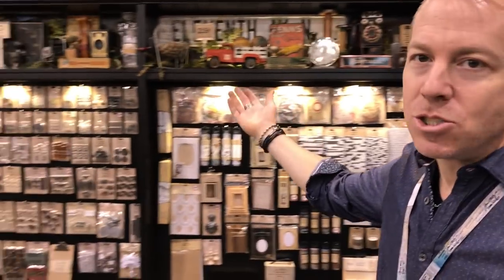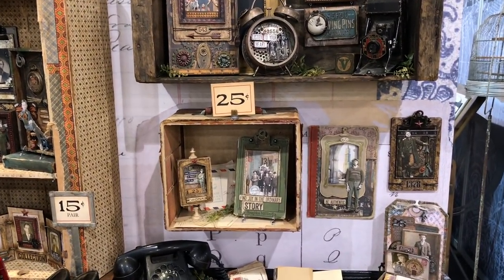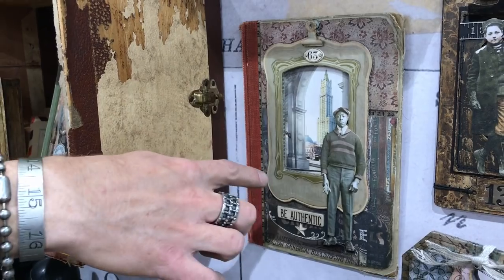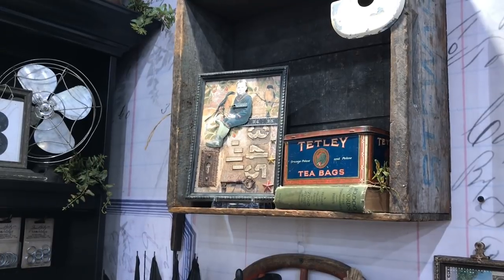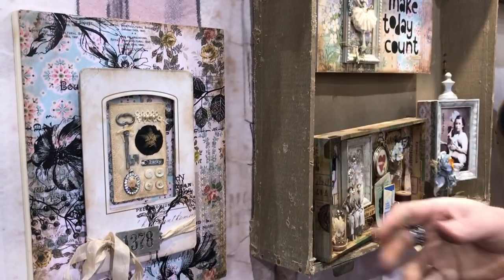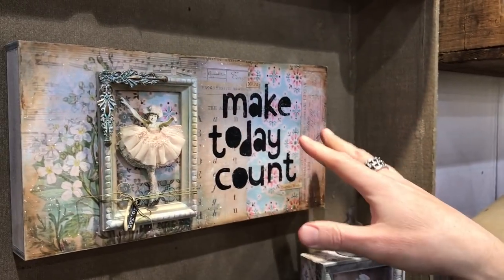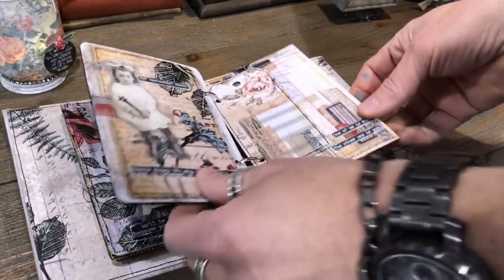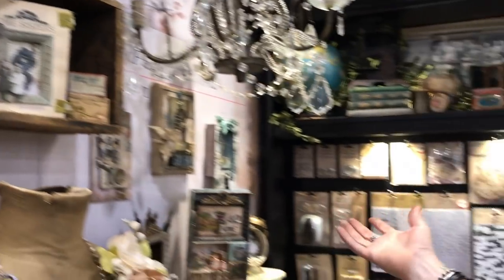Tim Holtz at Ideaology - Creativation 2018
Tim Holtz talks about his collection at Ideaology.

• RESERVE Tim Holtz Idea-ology SNARKY Small Talk Stickers th93704

• RESERVE Tim Holtz Idea-ology CUTOUT FLORAL Cling Foam Stamps th93703

• RESERVE Tim Holtz Idea-ology CUTOUT SCRIPT Cling Foam Stamps th93701

• RESERVE Tim Holtz Idea-ology CUTOUT LOWER Cling Foam Stamps th93700

• RESERVE Tim Holtz Idea-ology CUTOUT UPPER Cling Foam Stamps th93699

• RESERVE Tim Holtz Idea-ology TINY TEXT Remnant Rubs th93695